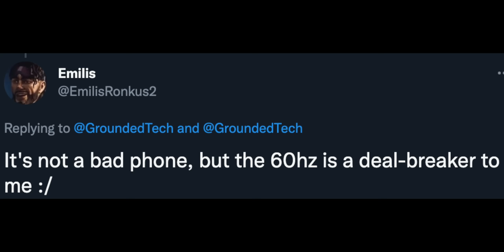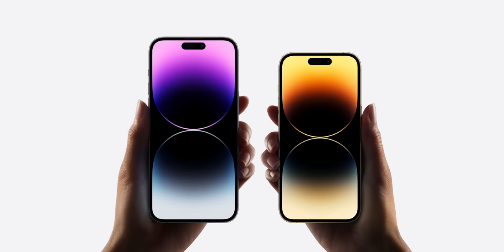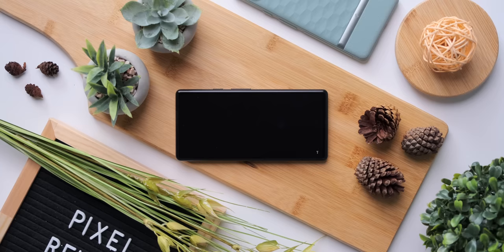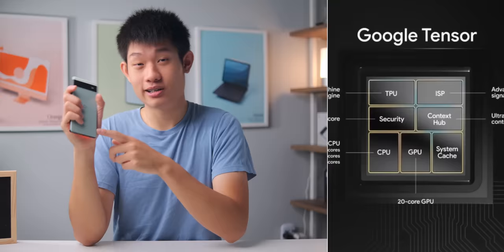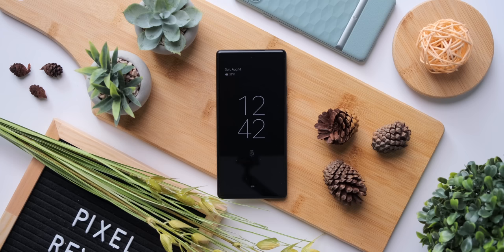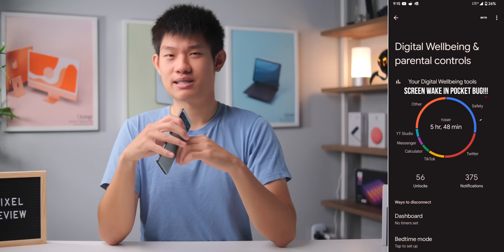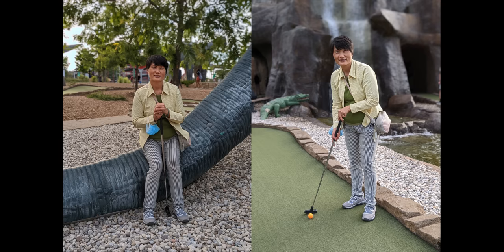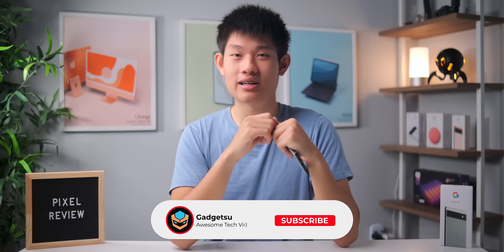The Pixel 6a is the ONLY Android Phone You Should Buy!!!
After using the Pixel 6a for over a month, I can confidently say this is the default phone for anyone looking for an Android! The $449 price tag is too good of a deal!

Timestamps:
0:00 - Introduction
0:38 - Design & Build Quality
1:29 - The Controversial 60Hz Display
3:30 - Fingerprint Scanner
4:03 - SUBSCRIBE PLS!!!
4:12 - Performance
4:55 - The Amazing Pixel UI
6:10 - Android Bugs?
6:27 - Battery Life
6:56 - The BEST Cameras!
8:53 - Conclusion
9:18 - Outro